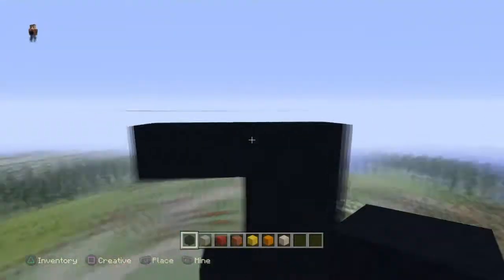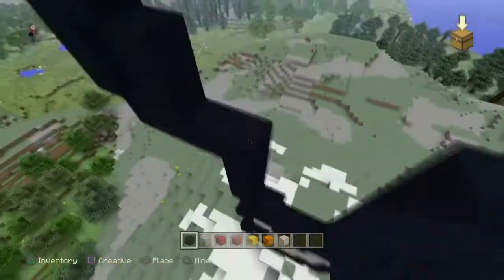Minecraft Pixel Art Timelapse #4 [Edward Elric]